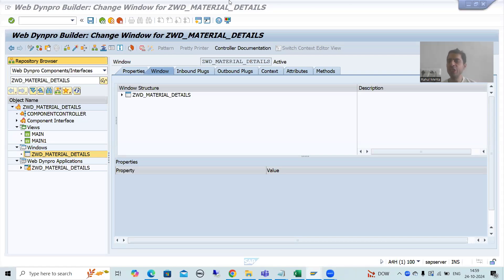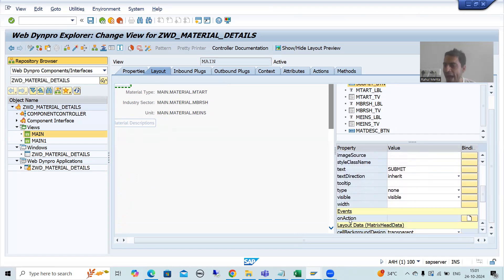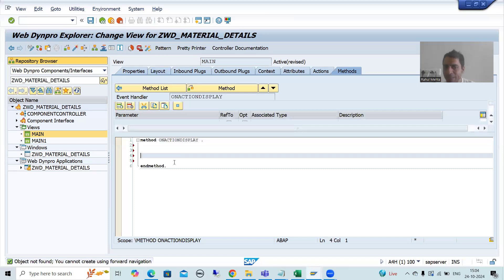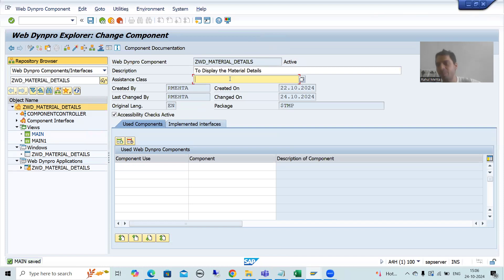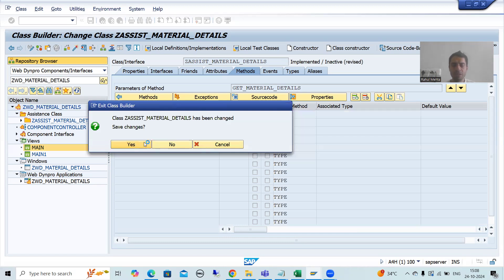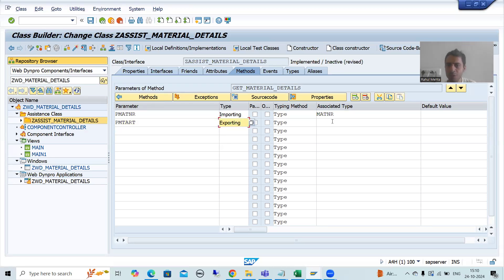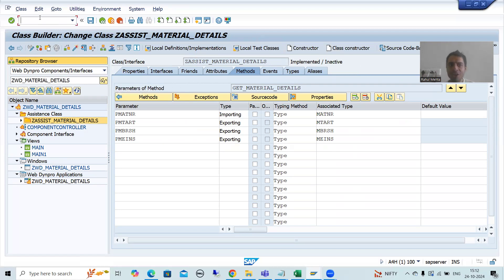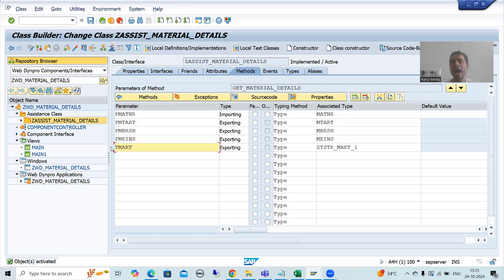22 - Web Dynpro ABAP - Inbound and Outbound Plugs - Practical Demo Part4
-Created the Action on the SUBMIT Button.
-In the Event Handler Method Used the Web Dynpro Code Wizard to Get the Value of Material Number.
-Created the Assistance Class, Created a Method and Defined the Various Input and Output Parameters.